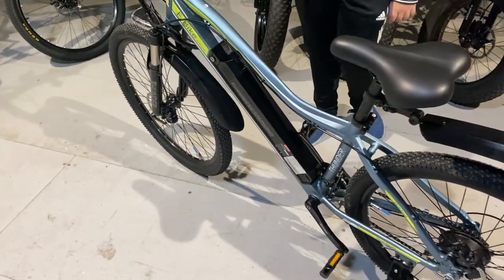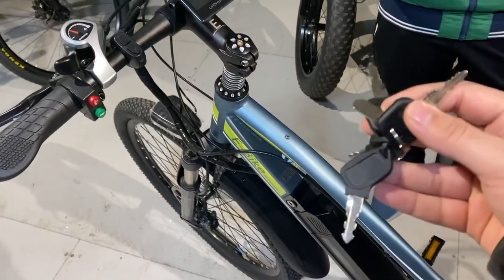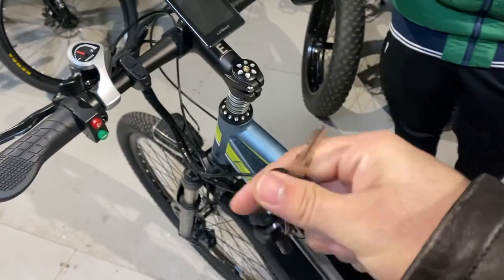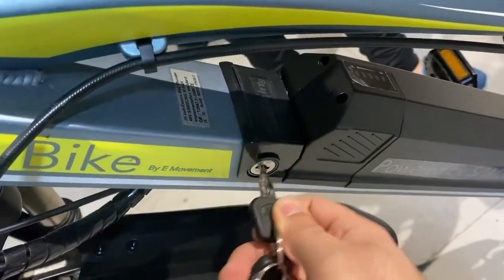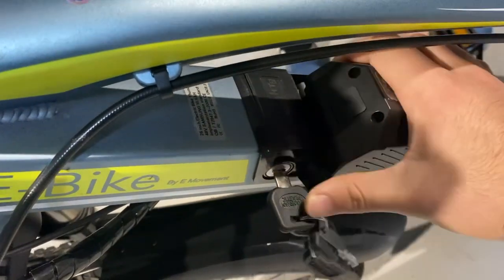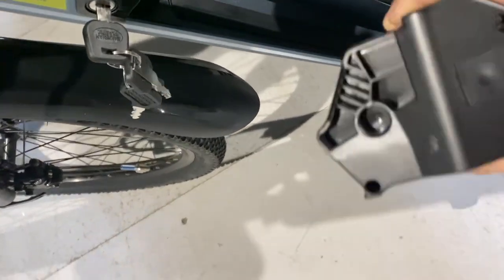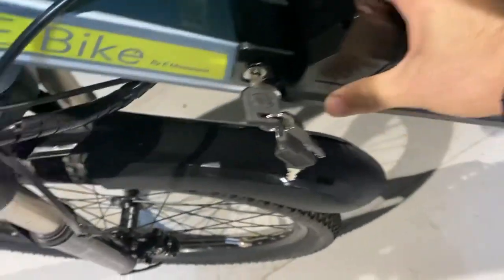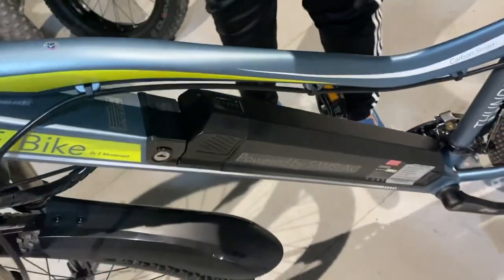Battery removal Thunder Plus and Thunder Special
How to remove battery from thunder Plus and Thunder Special Bikes of E movement